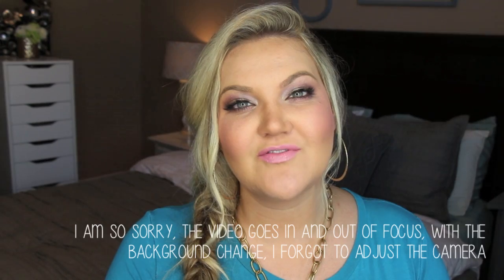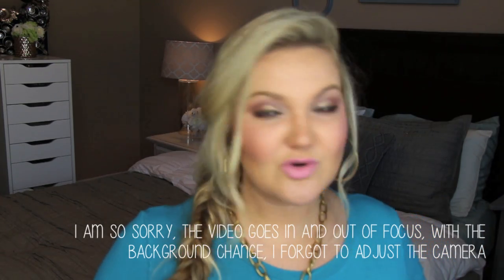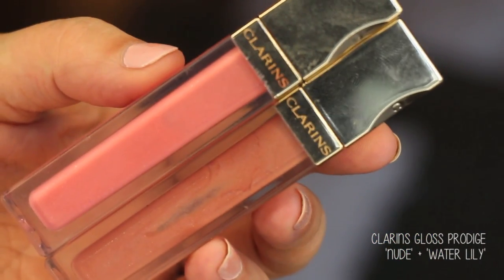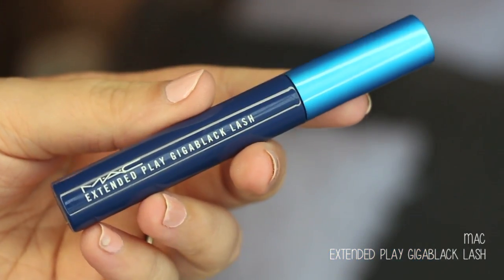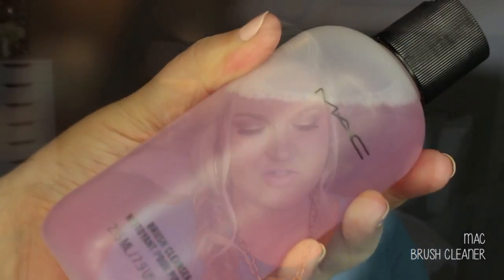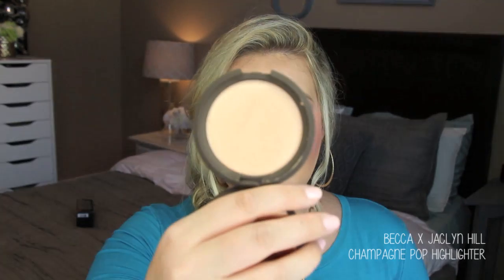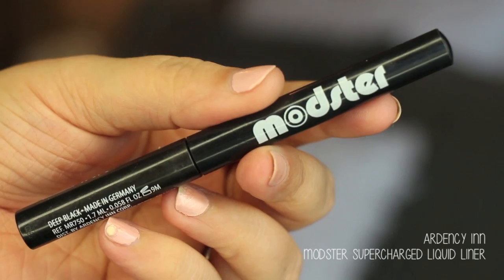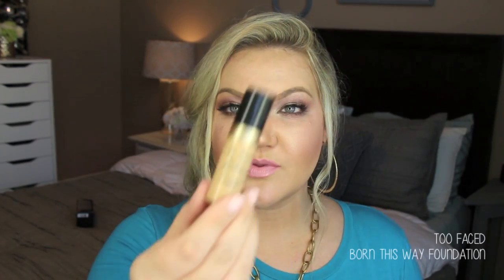★FRIDAY FAVORITES | HAUL : SEPHORA, MAC, NATASHA DENONA★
Hi Everyone! Sorry the focus is really bad in this video! When I switched up the background, I forgot to adjust the camera settings and something happened and they got messed up! I fixed it and hopefully all will be better with other videos! Sorry!! I didn't have favorites this week, so I thought a haul would be good!!! XO- Laura

NAILS: Nails Inc. Mayfair Lane & Sally Hansen Pearl Crush 'She Sells'
JEWELRY:  Target Hoops
Twisted Silver Clarity Necklace